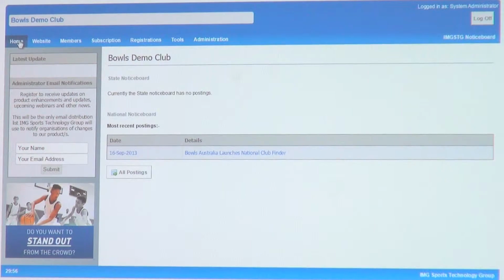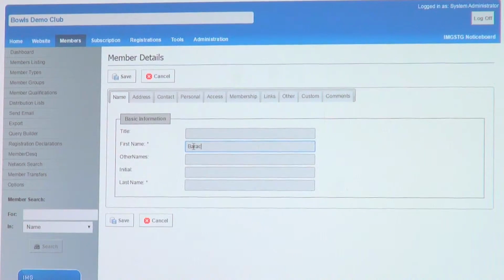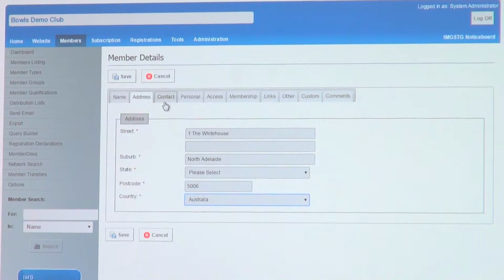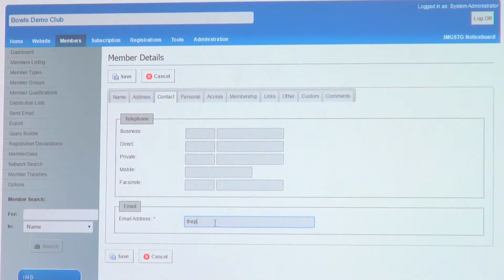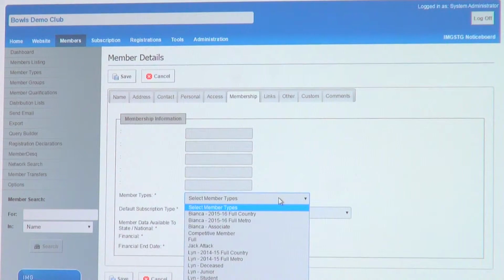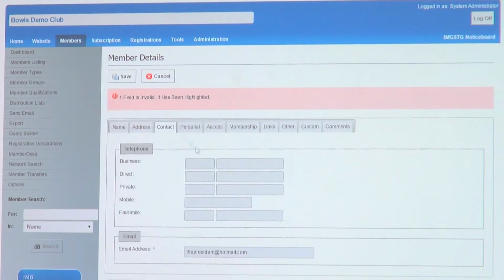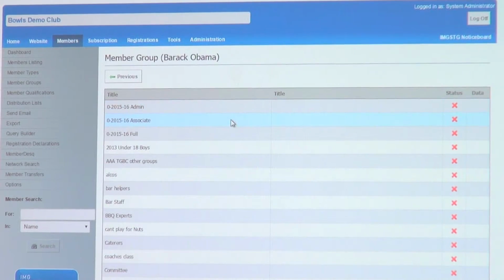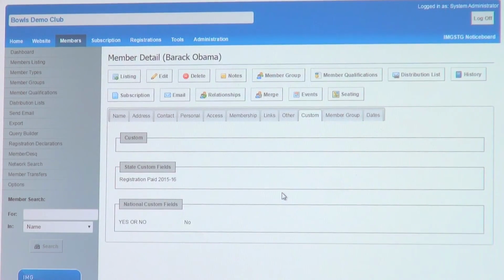Add a member 2015-16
How to add a member